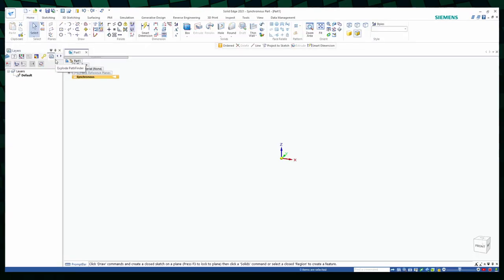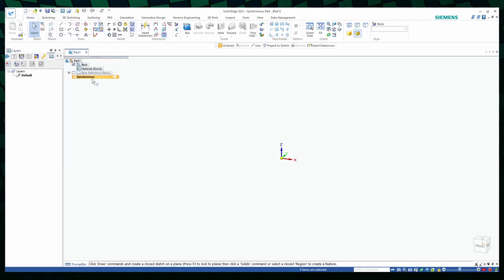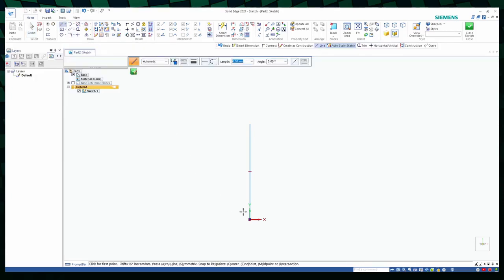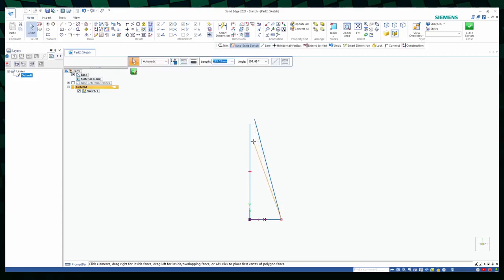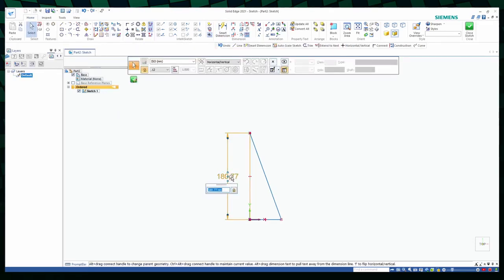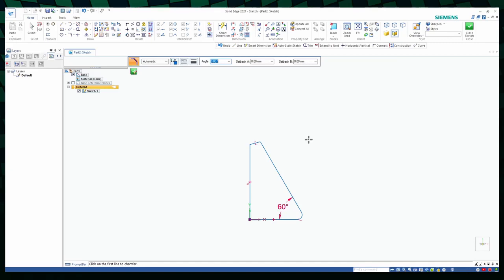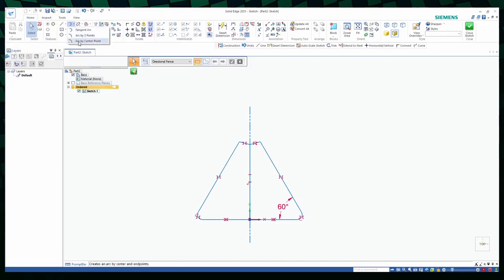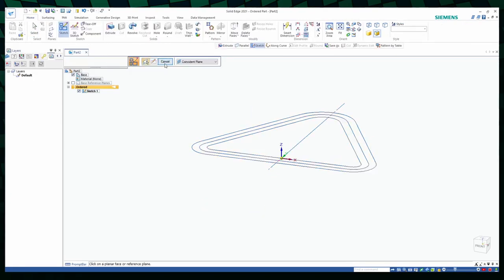SOLID EDGE TUTORIAL #2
Here we are continuing to prepare you for the 3D challenge with some basic techniques that will help you design your car bodywork or the specific components that you may decide to design for this challenge.